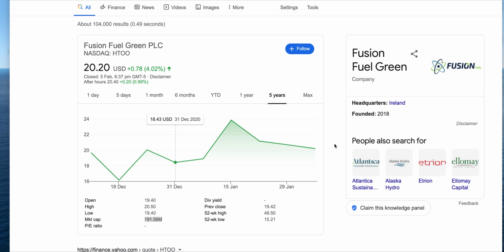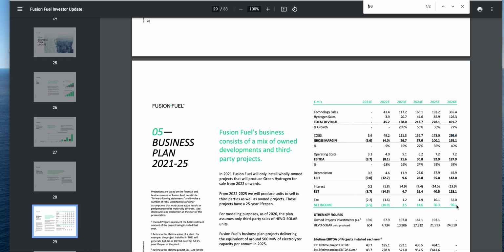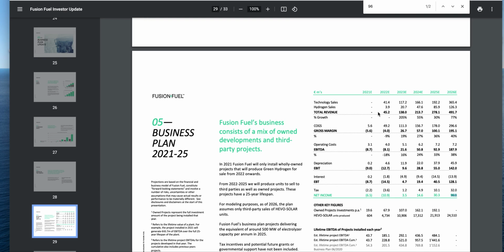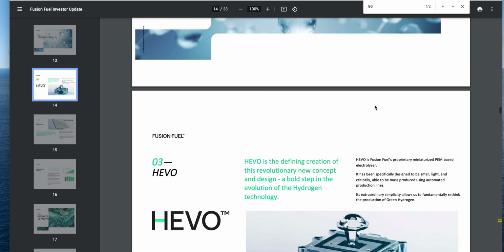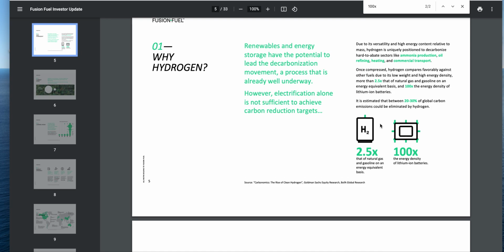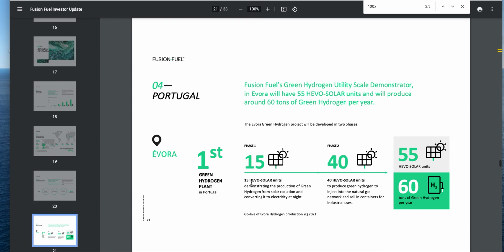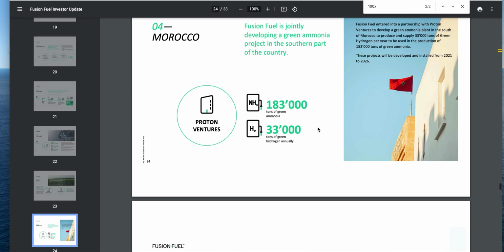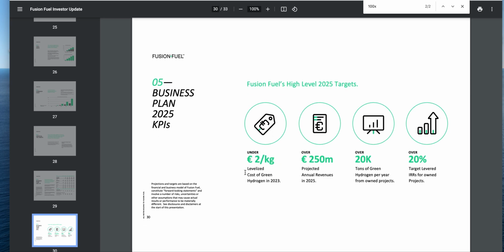Green Hydrogen Stock - 5x before 2026 If Road Map Goals Are Met - Though they are too small Scale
NOTE: BIGGER COMPANIES MIGHT BLOW THIS COMPANY OUT OF THE WATER, IF YOU SIMPLY GOOGLE  GREEN PRODUCTION PLANNED BY LARGER COMPANIES AND COMPARE IT TOO WHAT THEY PLAN TO PRODUCE.  NYSE - APD HAS CASH TO BURN AND IS BUILDING A PLANT TO PRODUCE 220,000 TONS OF HYDROGEN PER YEAR AND HTOO IS AIMING FOR 20,000 TONS PER YEAR ON THEIR OWN PROJECTS.